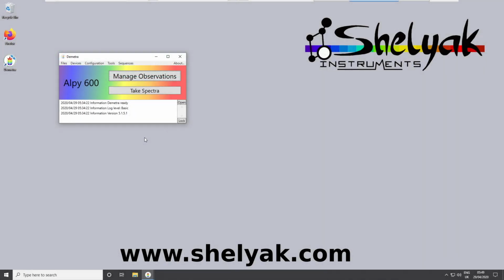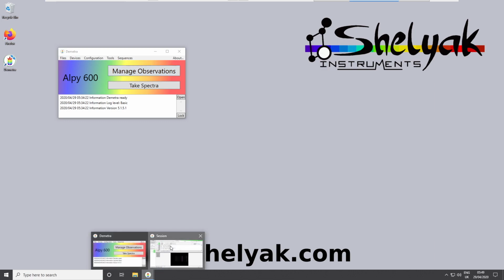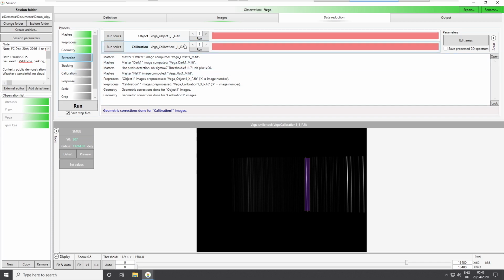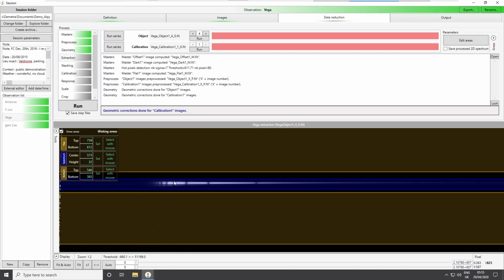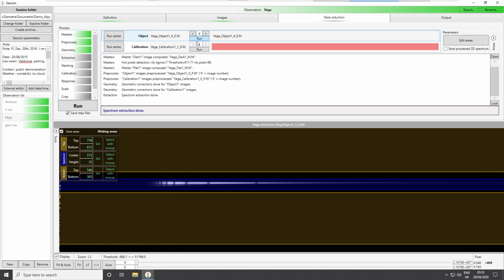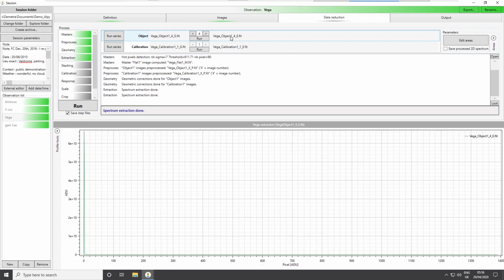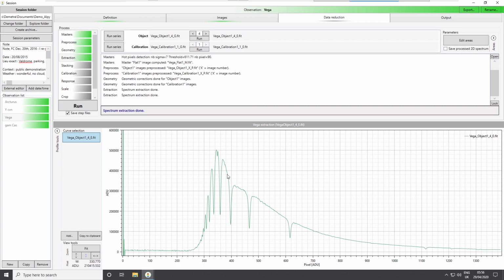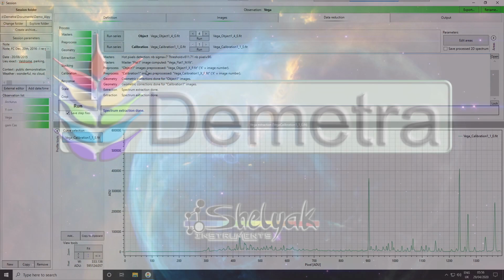Tuto 5d Data reduction : Extraction